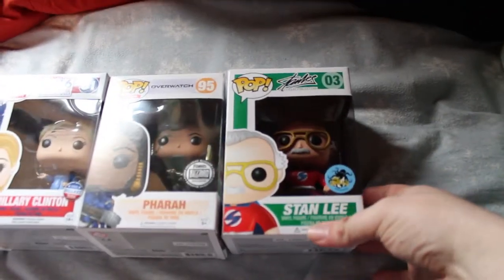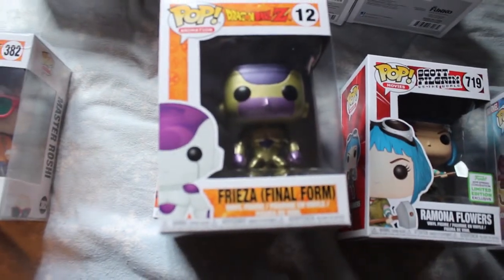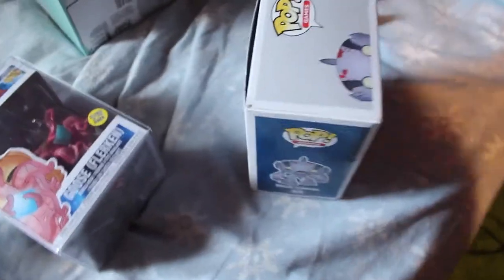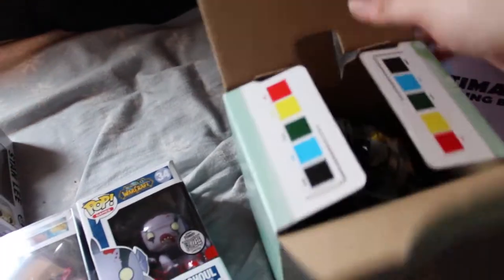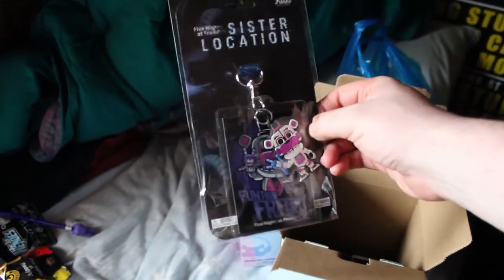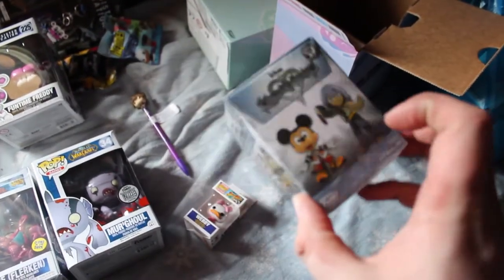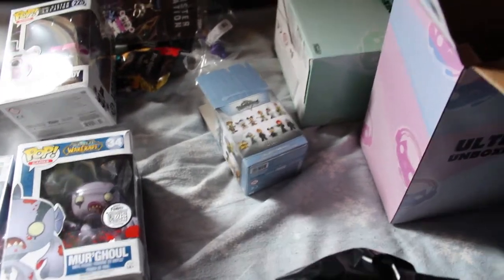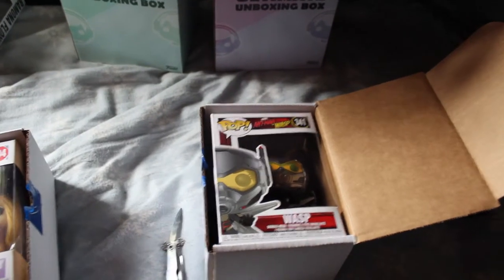Monthly Funko Pickups - March 2018 (Stan Lee, Golden Frieza, Ramona Flowers, and more!)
Hey everyone, this is something a little new for the channel. I typically don't do this kind of thing but I had gotten so many great Pops in March that I had to show some of them off. I plan on doing one for April because I got some PRETTY great grails this time around. You'll definitely want to see what I got!